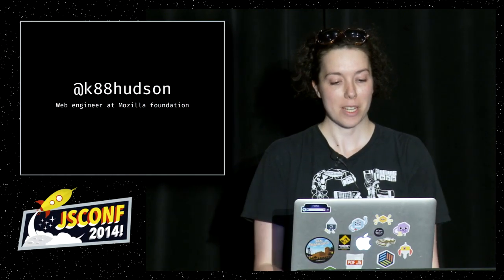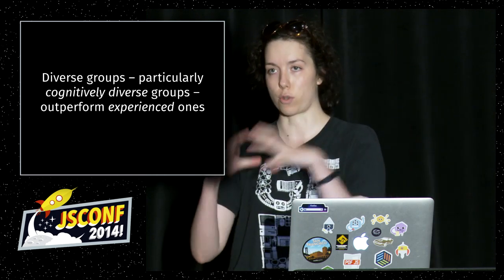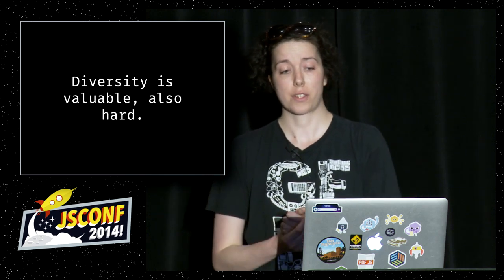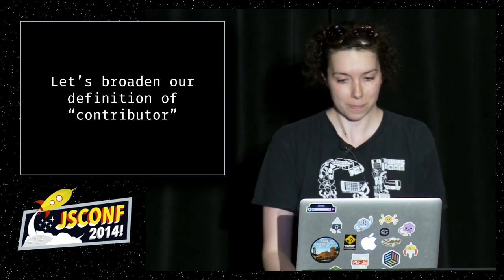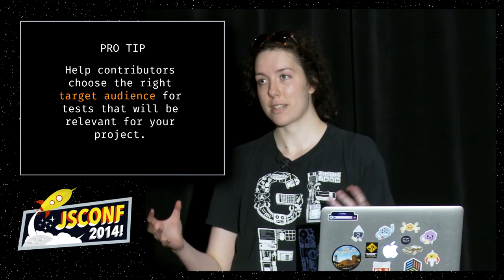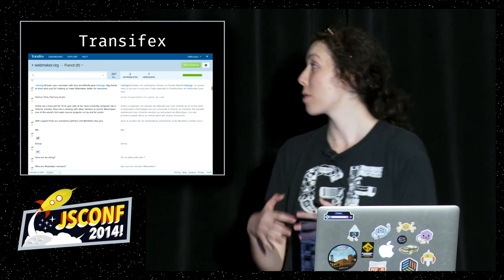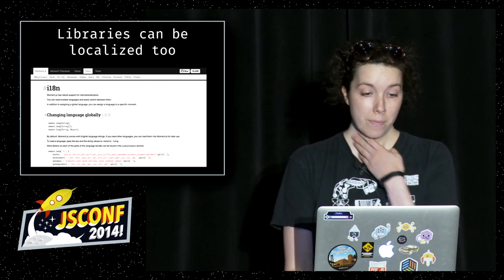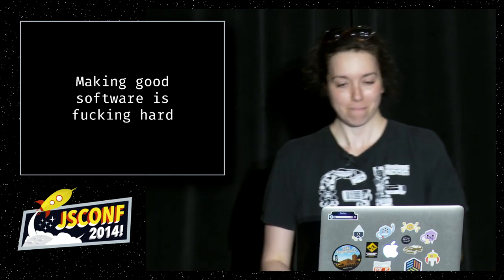Kate Hudson: Contributors Wanted: Encouraging Diversity in Your Open Source Project [JSConf2014]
Open source projects are better when they take advantage of a greater range of experience in the use and development of software. This includes both traditional code contributions/bug fixes, as well as other forms of contribution like localization, design, and copy-writing.